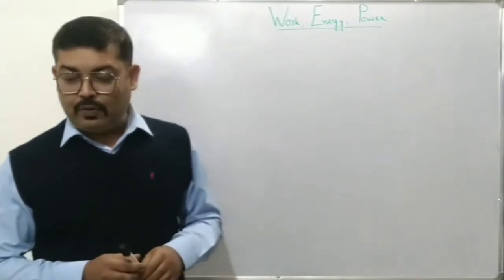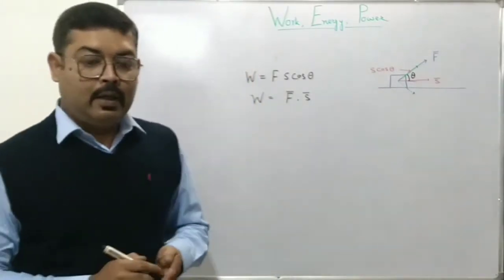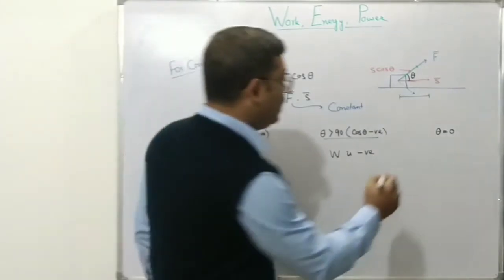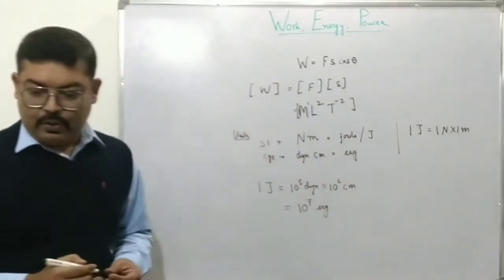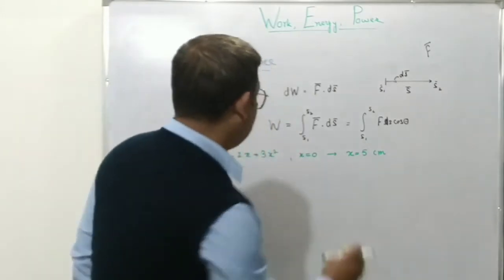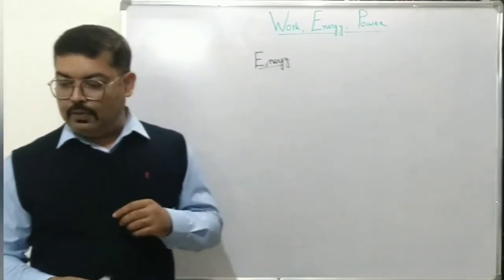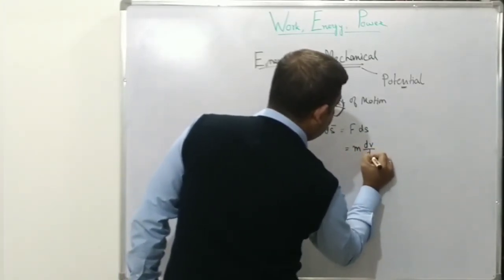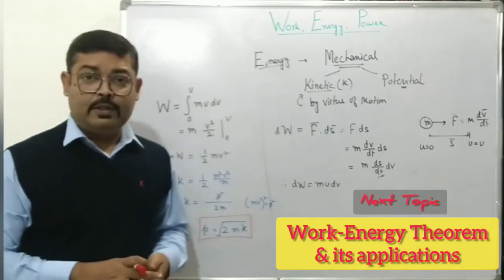CLASS XI - Work, Energy & Power (Part 1- Work & Introduction to Energy)